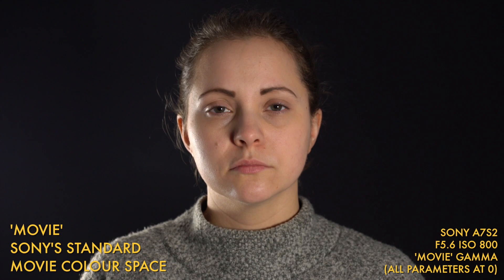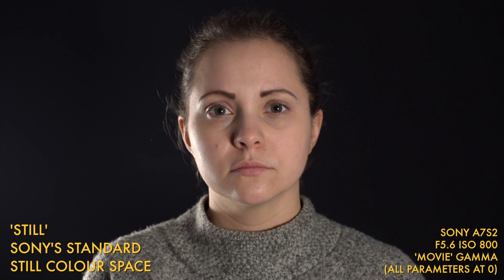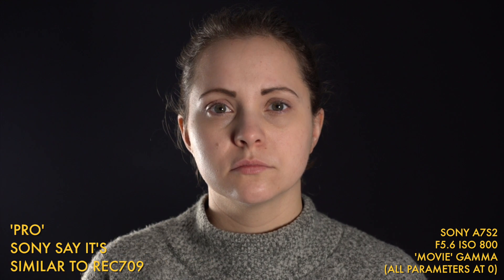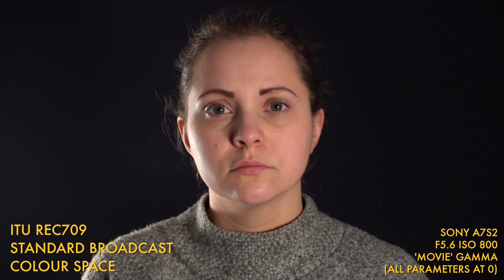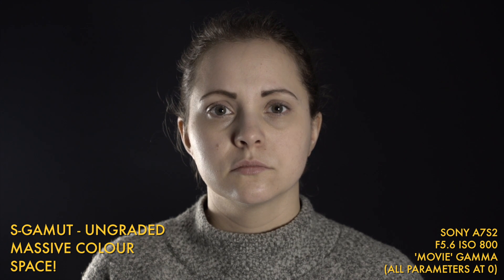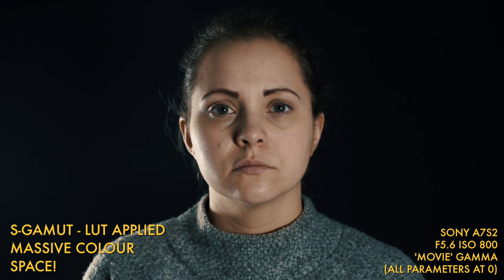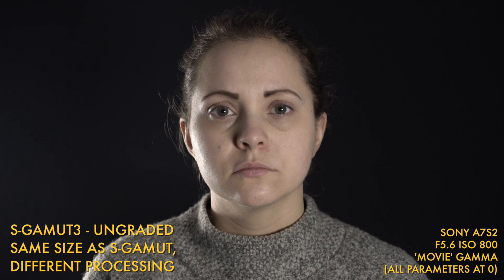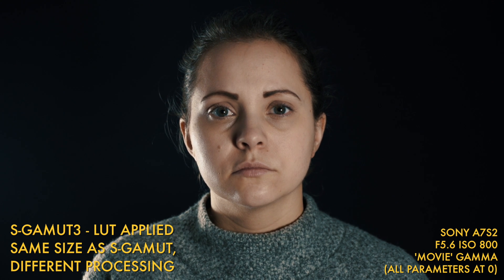Which Colour Space/Gamut Is Best For You? Part 2 - Skin Tones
Following on from part 1, in this video I see which colour spaces/gamuts in the Sony Alpha cameras deal with skin tones well.

It can be a touchy subject as everyone seems to have an opinion on the matter and often, dare I say, it has a lot to do with brand loyalty (something I like to think I'm without!). Please still let me know what you think as I am interested and I really do read your comments, most importantly though, enjoy! :)

⬇️ GEAR I USE TO MAKE THESE VIDEOS ⬇️

My favourite lens - (US)
My favourite tripod - (US)
My favourite microphone…ever! - (US)